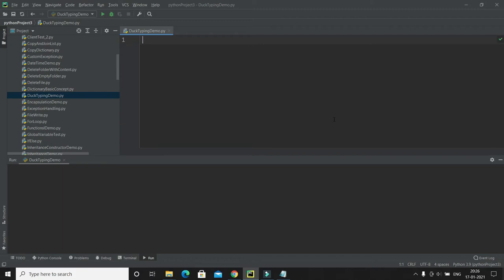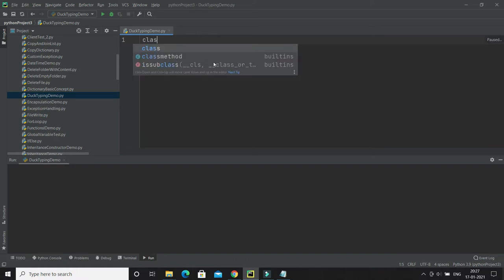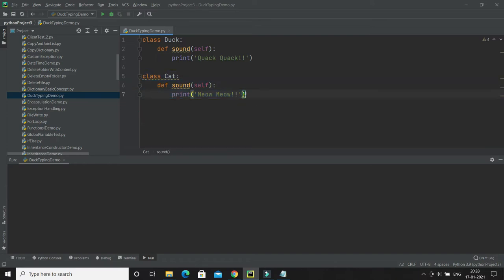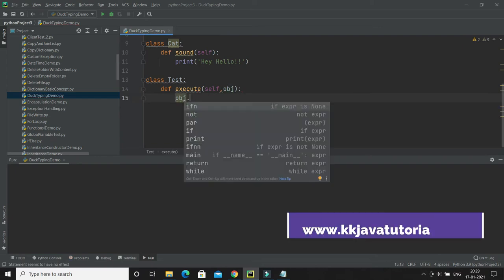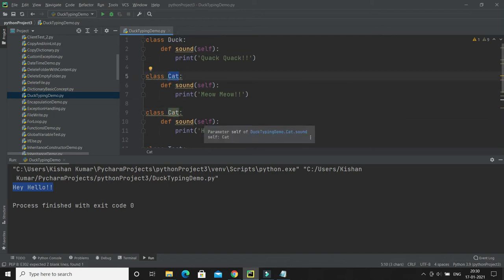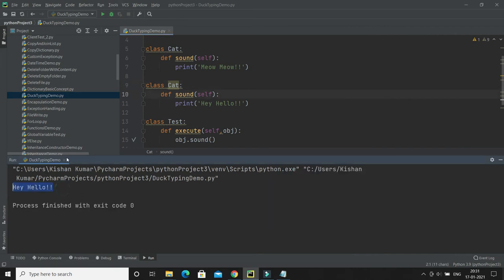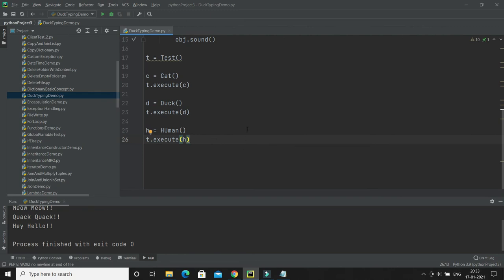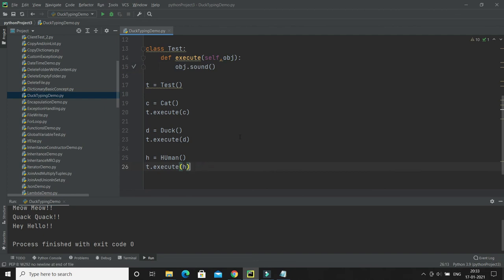Duck typing in Python | Python Tutorial for Beginners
About this Video:
In this video, We will learn about Duck typing in Python using a demo project